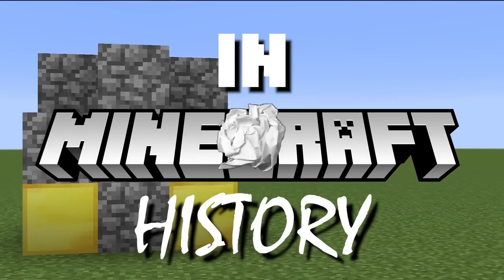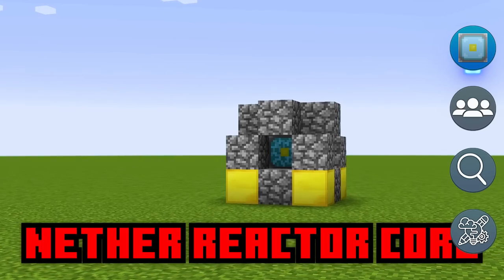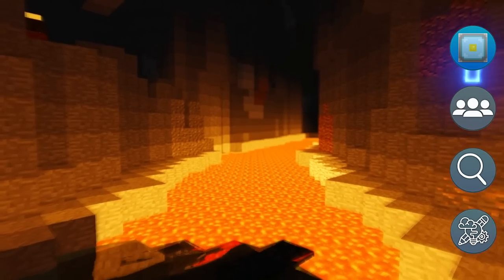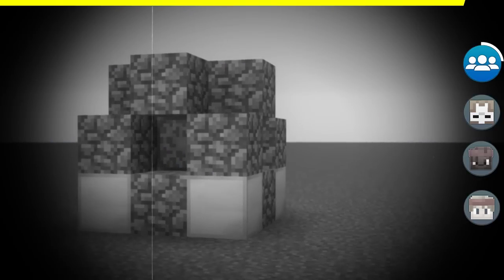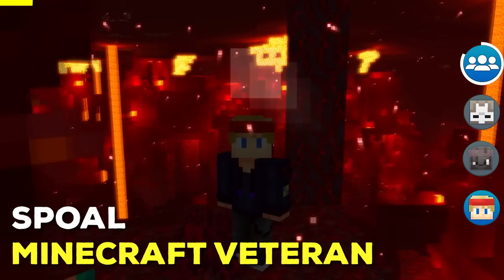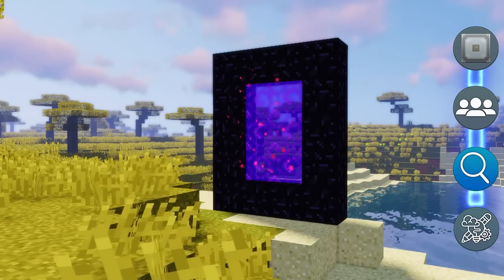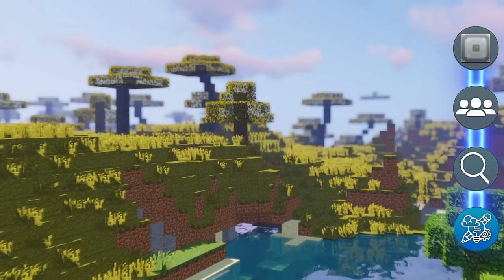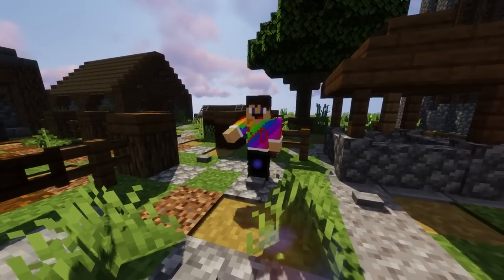This is the RAREST Minecraft Block To Ever Exist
Remember this block? This is the Nether Reactor Core, the rarest block to ever exist in Minecraft. This is the story of the nether reactor core. I will explain why it was used for the nether as a portal, why it was added to Minecraft PE back in 2011 as an update, why its a huge part of PE, and why they decided to add the block in first place.

While some people used the nether reactor core for as a portal, others used it as decoration for their house.

Hashtags Related (3-4)

Rarest Minecraft Block
Minecraft PE nether reactor core explained 2022
Minecraft - Yudi Derp Channel's - Inspired by kunai's video and sipover's video and canman18 shorts video about it.